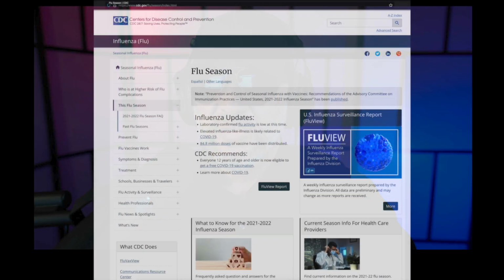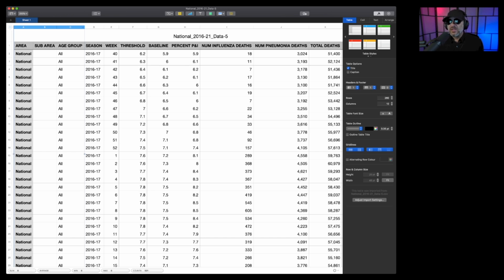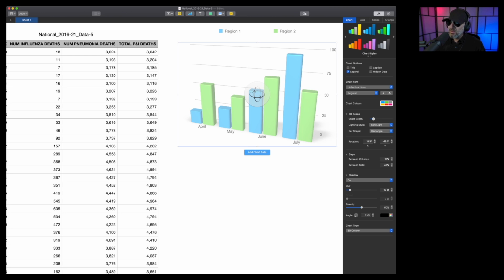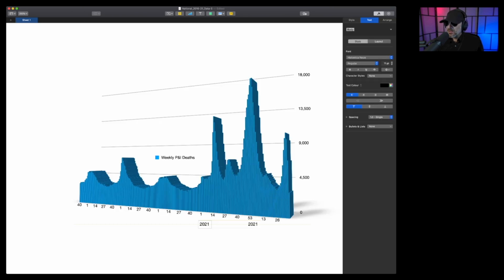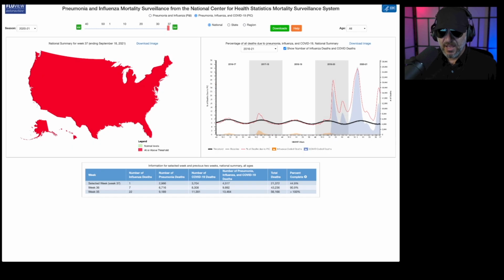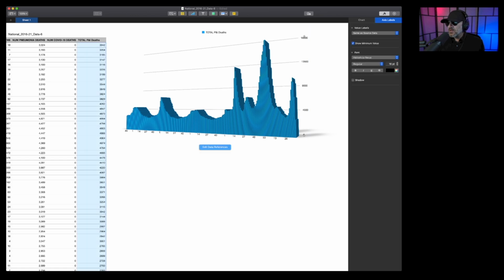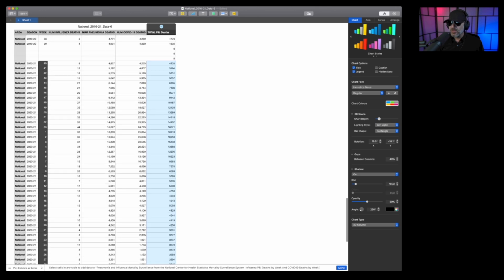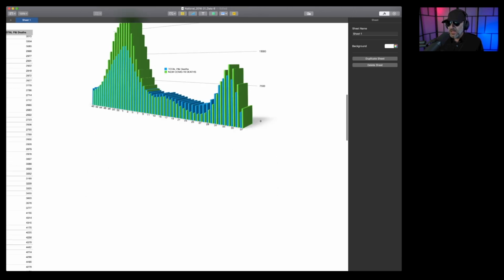How To Use Apple's Numbers to Chart the CDC - John Cullen Teaches Numbers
This analysis is not news. This video is an independent opinion journalism project and represents our opinion, and our opinion only.

THIS VIDEO MAY CONTAIN COPYRIGHTED MATERIAL.

FURTHER, ONLY SMALL PORTIONS OF EACH LISTED CREDIT ARE USED.  THIS CREATOR THANKS EACH PERSONALLY IN ADVANCE.

FAIR USE NOTICE:  Copyright Disclaimer Under Section 107 of the Copyright Act 1976, allowance is made for "fair use" for purposes such as criticism, comment, news reporting, teaching, scholarship, and research. This effort here is respectfully submitted and credit is listed below.  Only small portions of each listed has been used and/or we have requested permission to use in advance.  Upon request verification can be submitted.

(We could be wrong...)